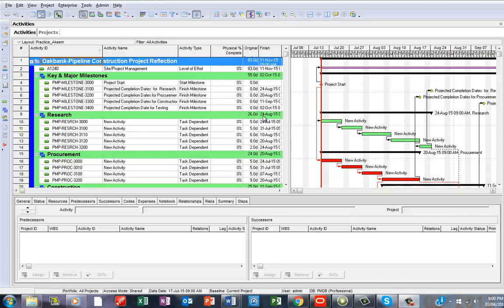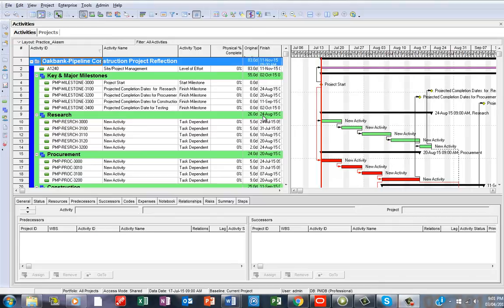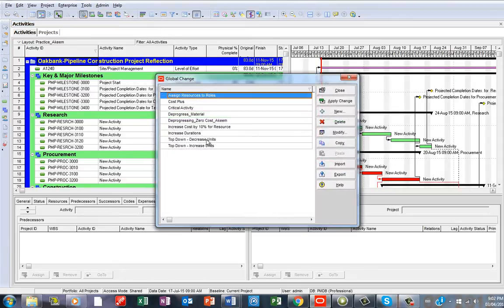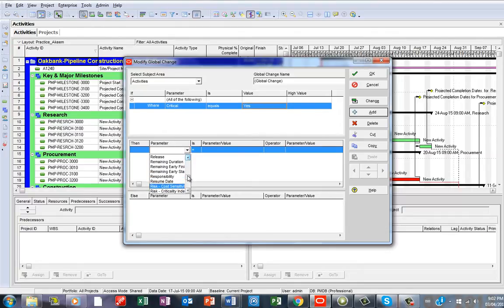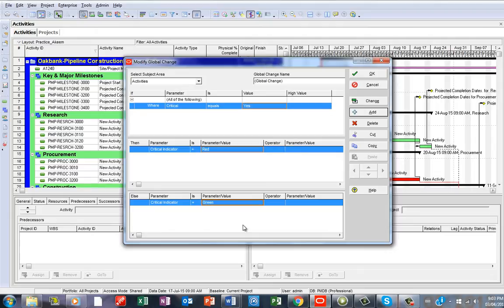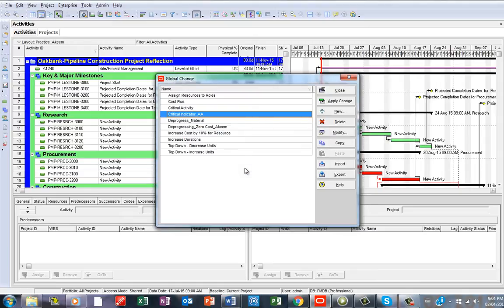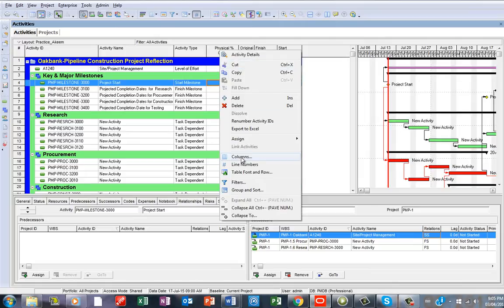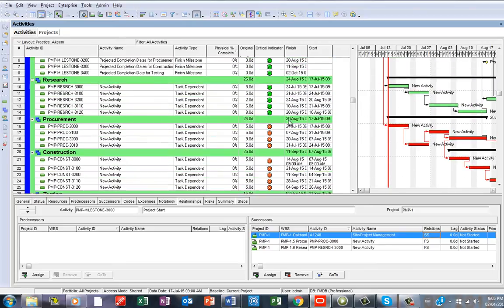Primavera P6 Critical Indicator Filter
This video demonstrates how to create Critical Indicator Filter